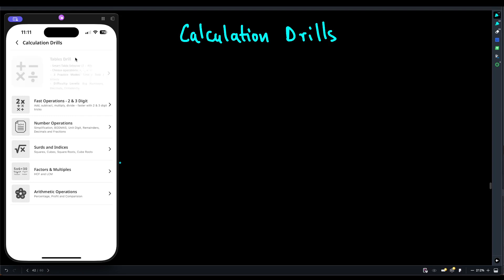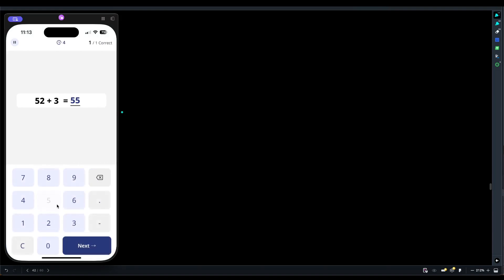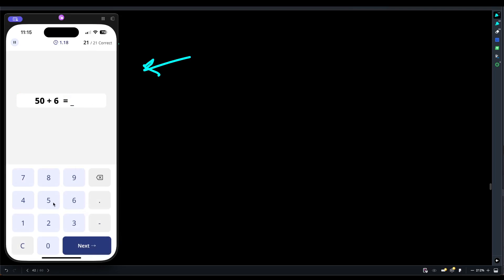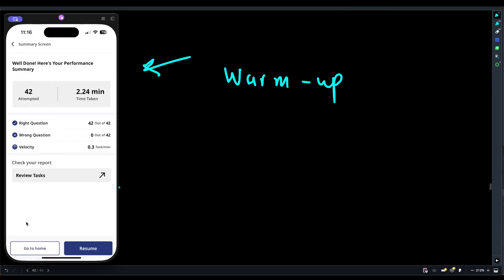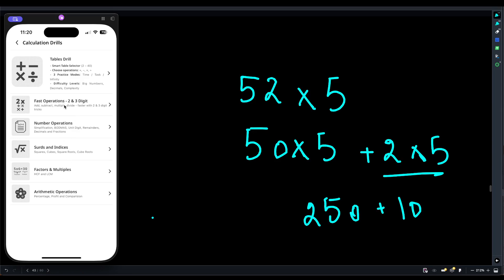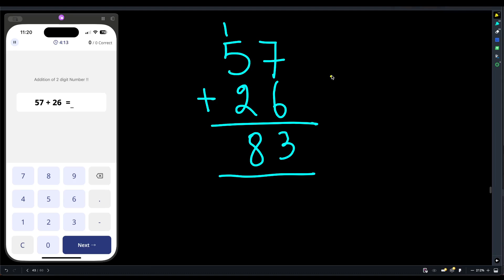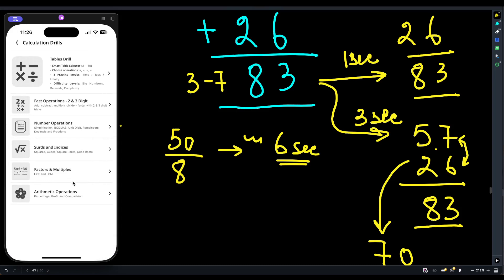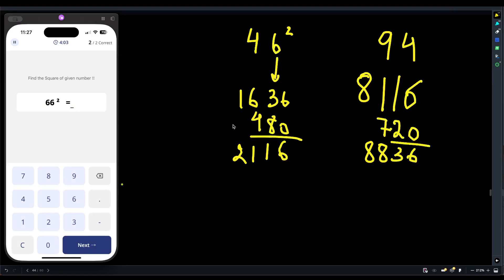Calculation Drills (Part 1) – Speed Practice for Government Exams | Mental Math Without Pen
Available on:
1PYQ App (Android):

This is Part 1 of our Calculation Drills Series designed for aspirants preparing for government exams like SSC, Railway, Banking, Defence, and State PSCs.

In this session, we:
- Solve real-time mental math questions
- Focus on speed + accuracy
- Identify common hesitation patterns
- Build confidence for timed tests

📌 What’s Inside:
- Live solving of mental math questions
- Speed-based practice without pen
- Instant feedback: Correct/Incorrect/Hesitant
- Focus on subtraction, basic arithmetic, and mental tracking
- Real test-like environment with live pace commentary

📌 Why This Matters:
Exams today test more than accuracy—they test your reaction time. This drill helps develop speed habits under pressure.

📌 Ideal For:
- SSC CGL / CHSL / CPO
- Banking (IBPS, SBI PO)
- Railway NTPC, Group-D
- Defence (CDS, AFCAT, NDA)
- State PSCs